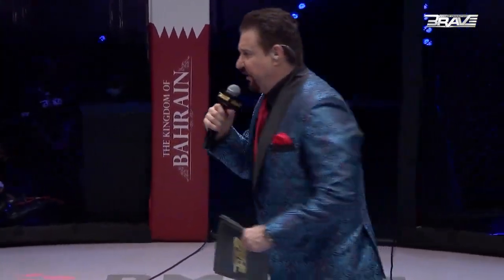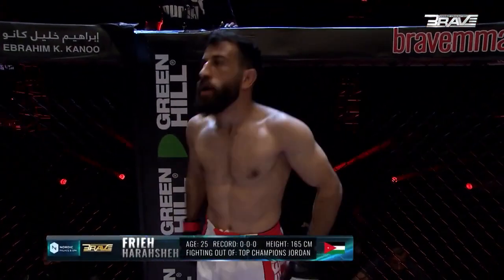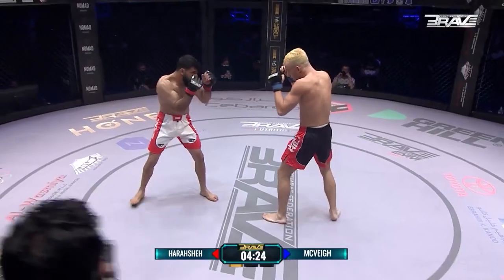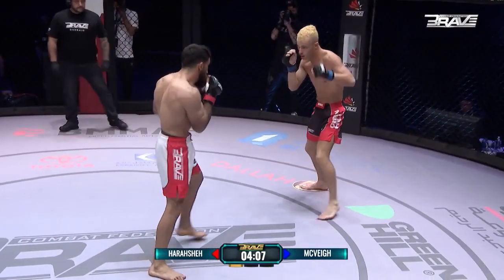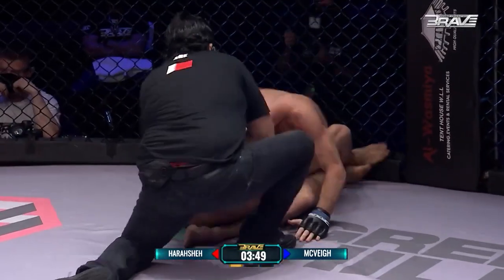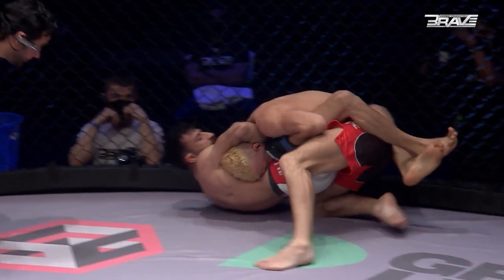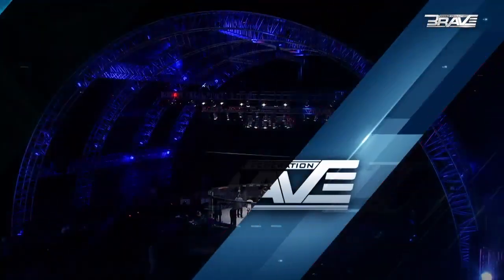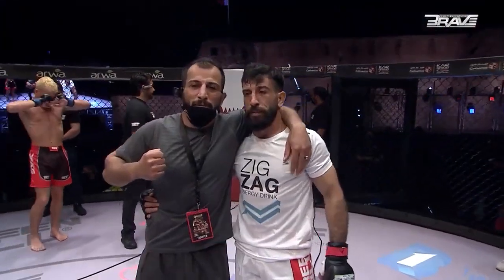FREE MMA FIGHT | Frieh Harahsheh vs Glenn McVeigh | BRAVE CF 49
BRAVE Combat Federation (BRAVE CF) is a mixed martial arts (MMA) promotion company based in Bahrain. It was founded in 2016 and has since hosted events in multiple countries around the world. BRAVE CF aims to showcase the talent of local and international fighters, and to promote the sport of MMA in regions where it has not yet gained popularity. The organization has partnerships with various organizations, including the International Mixed Martial Arts Federation, to further its goal of global MMA promotion and development.
BRAVE TV is an online streaming platform owned by BRAVE Combat Federation (BRAVE CF), a Bahrain-based mixed martial arts (MMA) promotion company. The platform provides live streaming and on-demand access to BRAVE CF's events, as well as other original content such as interviews, highlights, and behind-the-scenes footage. BRAVE TV is available as a mobile app for iOS and Android, and can also be accessed through a web browser. The platform is designed to give fans of MMA and Brave CF a convenient and accessible way to watch their favorite events and content from anywhere in the world.
►New Videos Uploaded Daily​​​​​
►Rewatch your favorite MMA Fights for FREE
►MMA Fighting, Combat Sports and Entertainment - ALL FOR FREE
►Watch Brave Live Events on BRAVE CF TV App for FREE
BRAVE COMBAT FEDERATION offers the best global MMA, Martial Arts and Entertainment experience to its fans.
Enjoy MMA Fighting and other martial arts content along with interviews, podcasts, docu-series and more on our YouTube channel.
New videos uploaded daily, catch Live Stream of all Brave events, we guarantee never to leave a dull moment for our fans.

With over 60+ events across 28 countries in a short span of under 6 years, BRAVE COMBAT FEDERATION seeks  the best talents from around the world and offers them a global platform to not only showcase their skills but also to represent their country on a superior level.

📹Videos 👊👊
Watch captivating fights with nail biting finishes 💥💥 , video highlights, docu series, event trailers, training videos 🤼 and more

Live Events 🔴🔴
Free access to selected BRAVE COMBAT FEDERATION and Partnered events, press conferences, fighter interviews, weigh ins, behind the scenes in real-time

Athletes
Check out your favorite heroes in the cage on their journey to success

BRAVE Combat Federation -  has been on a mission to showcase young and experienced Martial Arts talent on a global stage, to tell the story of their struggle, hardship and their journey to becoming the greatest of all time.